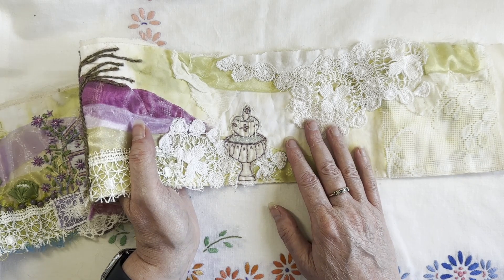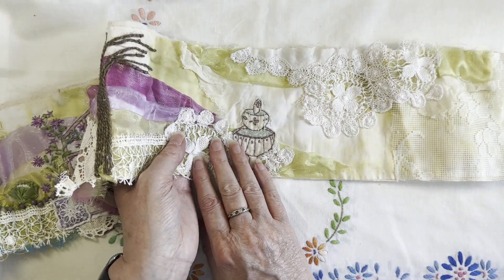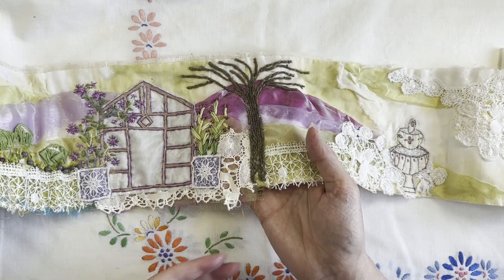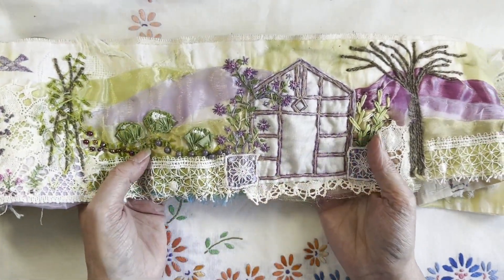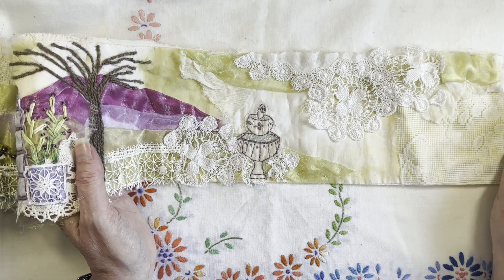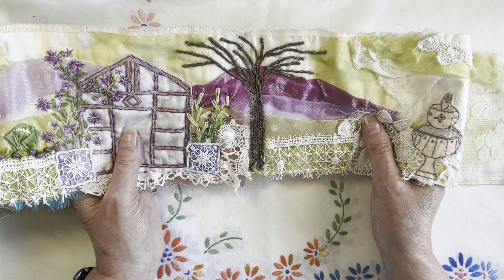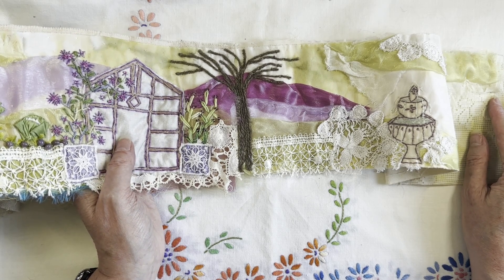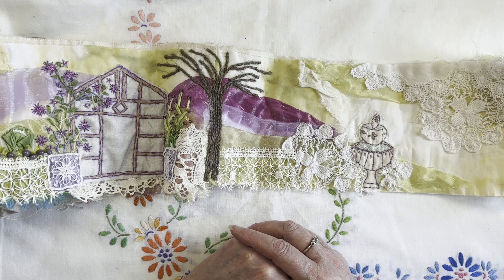Elizabeth Robinson Down The Garden Path Part 10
A WIP Snippet Roll created by following the prompts set by @roxycreations679  and @roxycreationsbysarah8878 . The Girls theme for this Year is Down The Garden Path. It's the first time I've joined in with the SAL, in fact it's also the first time I've created a Snippet Roll too. I've been collecting vintage textiles for many years, and now is the time to get using them! I love working with fabrics but it's been many years since I last did any embroidery, so I'm looking forward to being reminded of stitches as well as learning a few new ones.